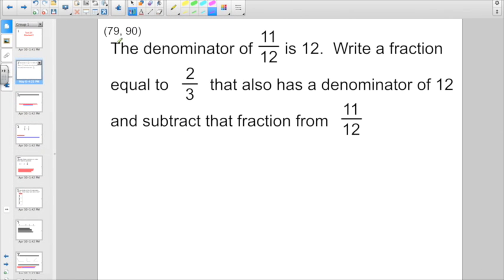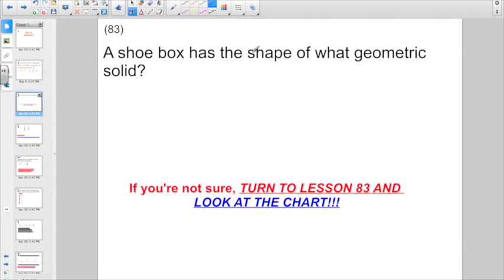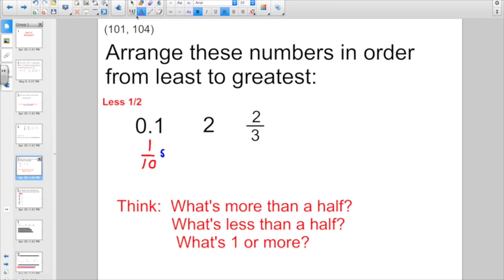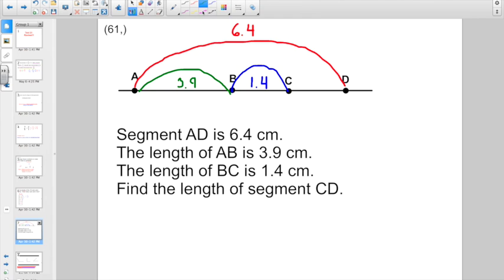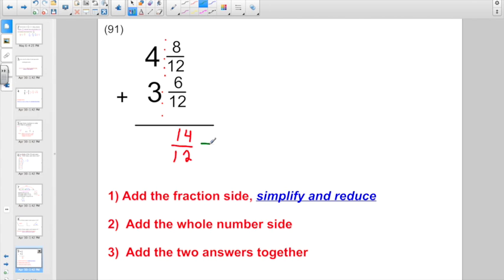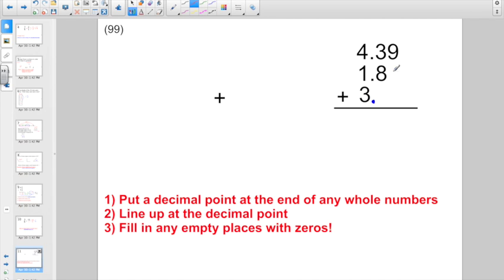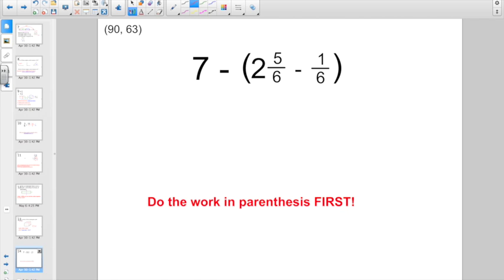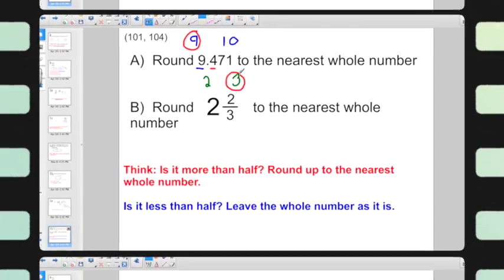Test 21 Review